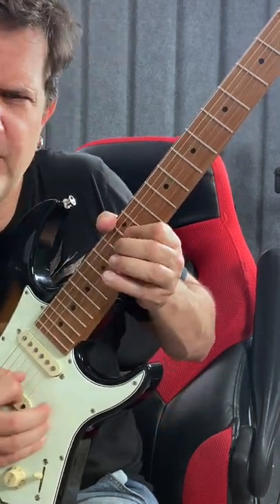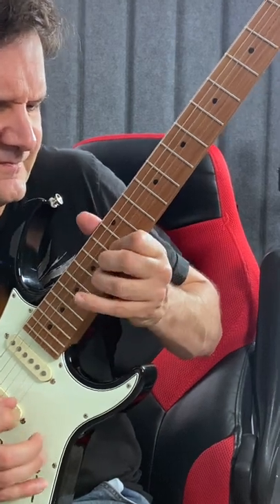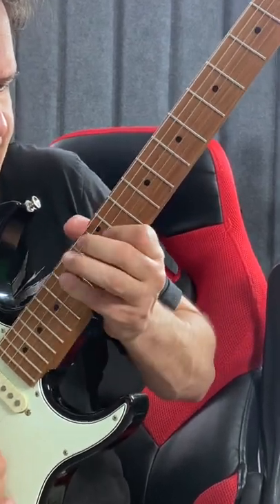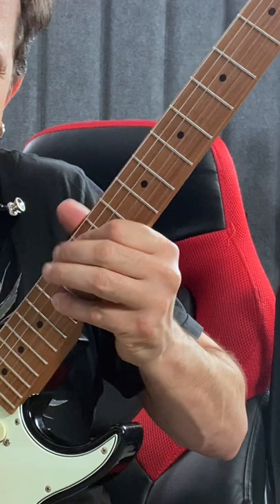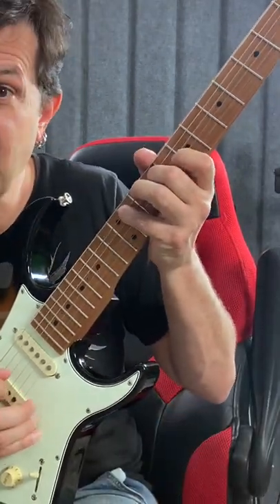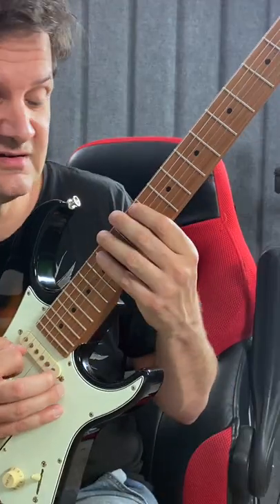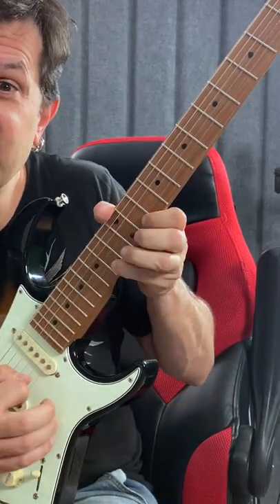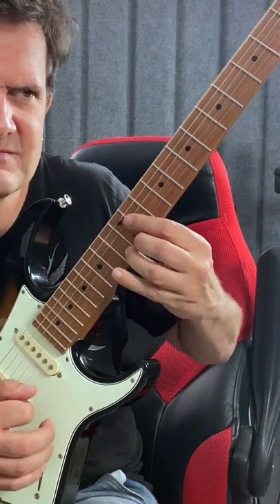Do this every day to improve FAST!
Practice this every day and you'll become an amazing musician.. guaranteed!

David’s gear
The Chair!